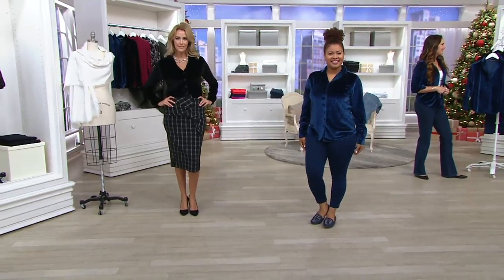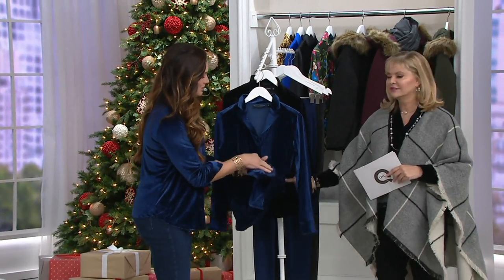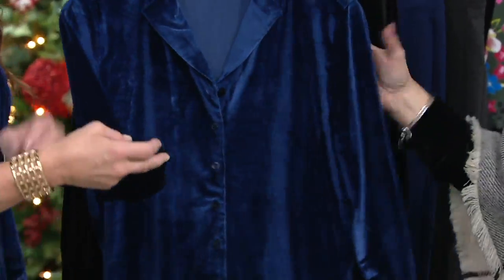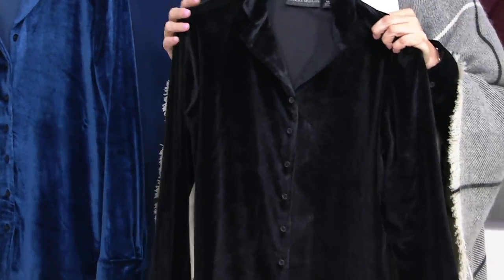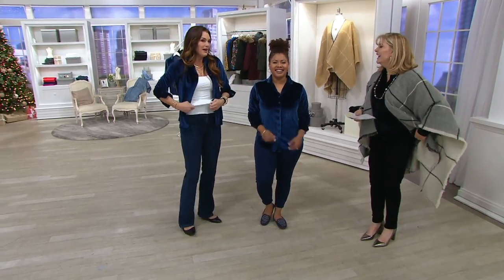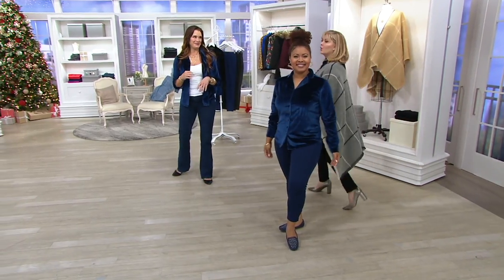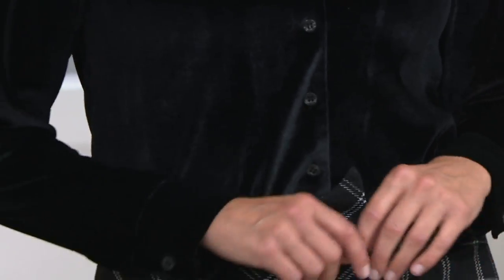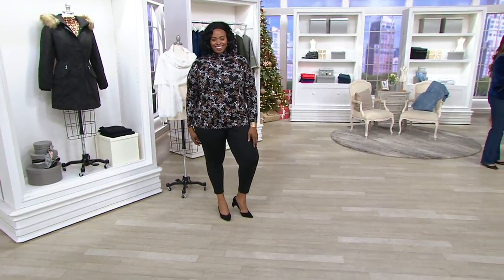BROOKE SHIELDS Timeless Velvet Button Front Shirt on QVC